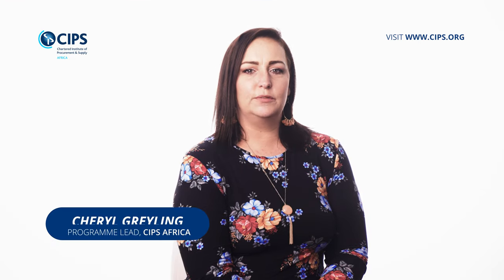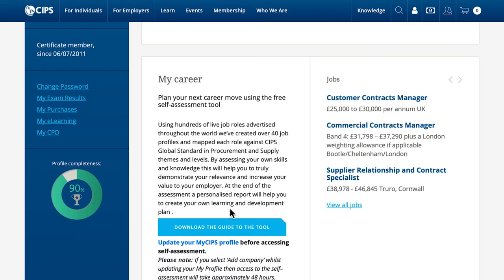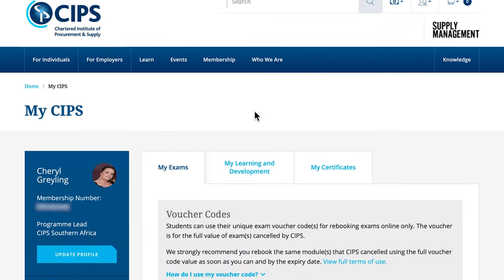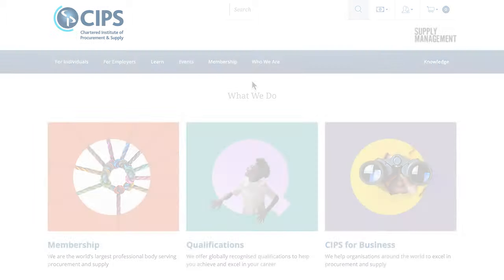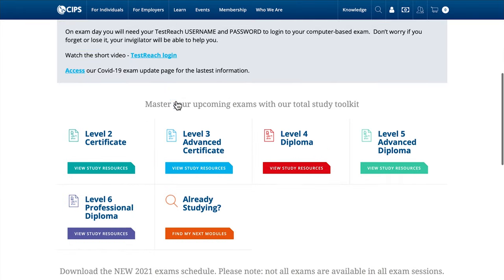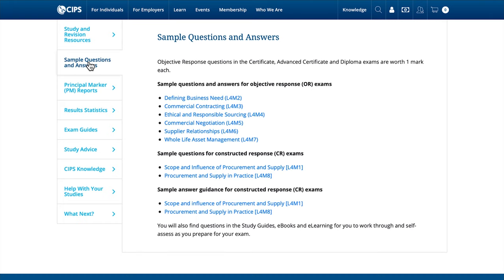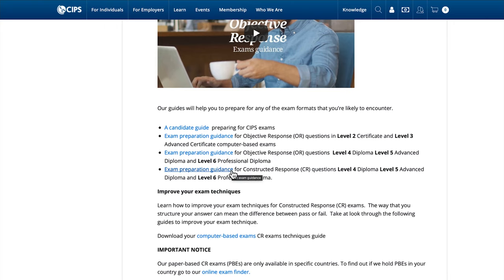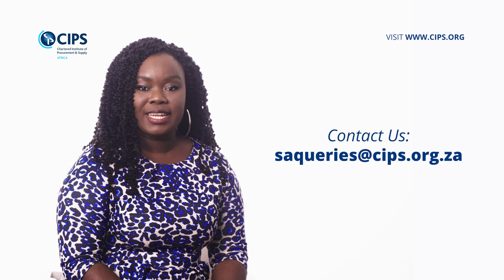How to access the CIPS student zone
The CIPS student zone will be your portal to helpful guides, study materials and more.